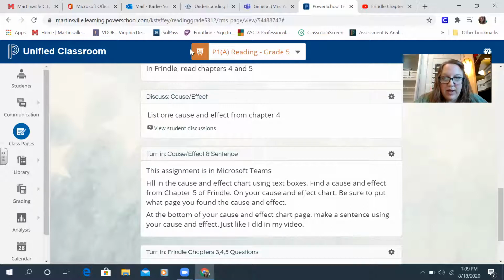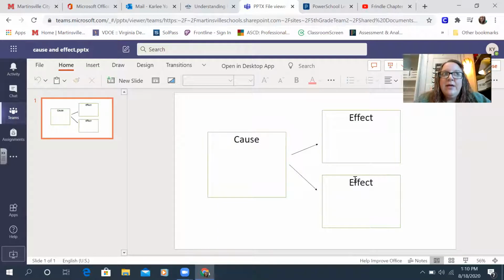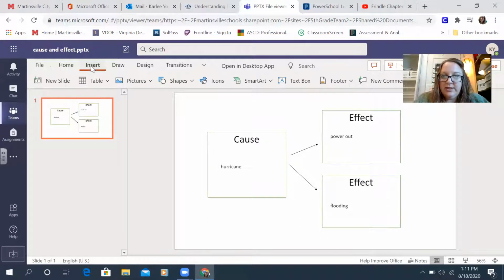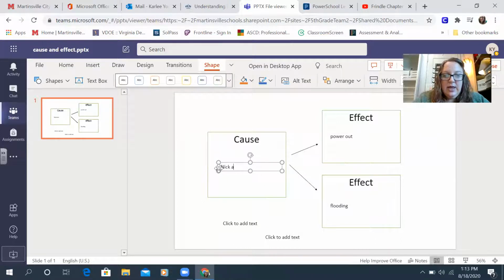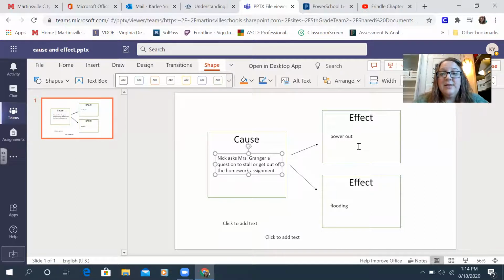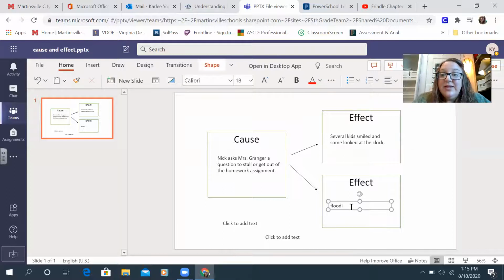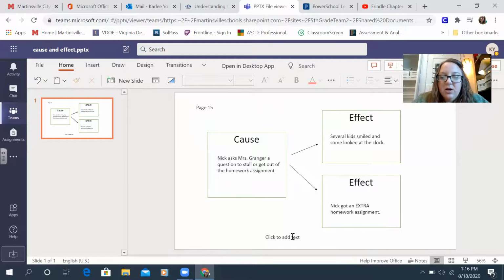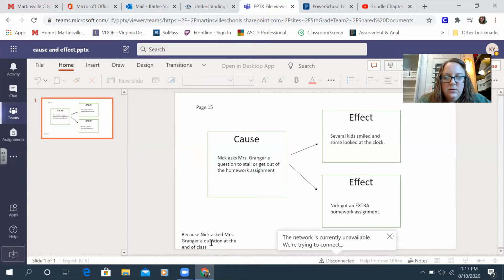Cause and Effect part 1